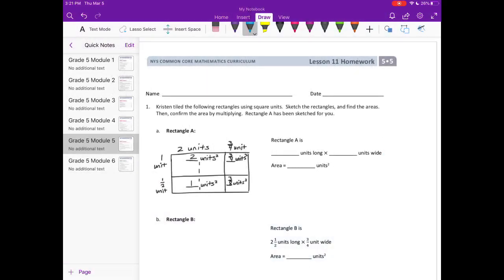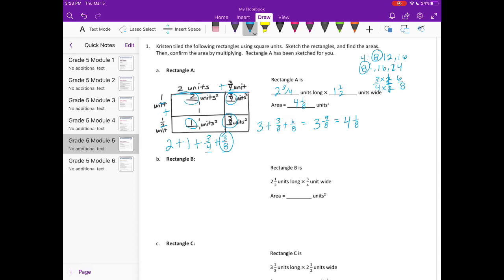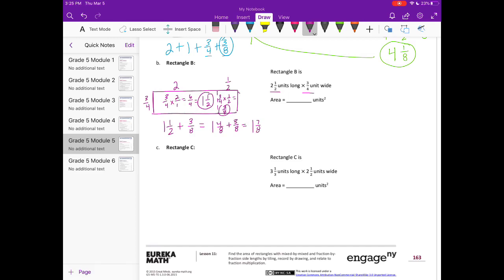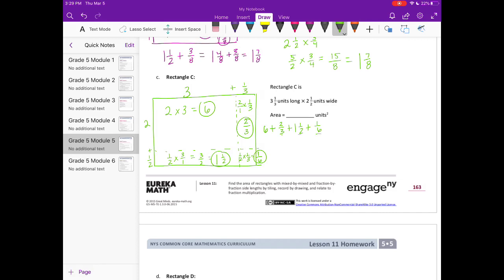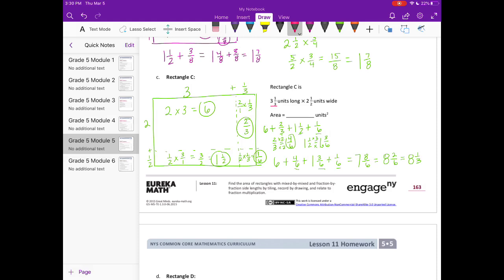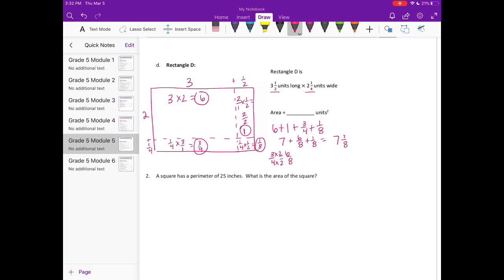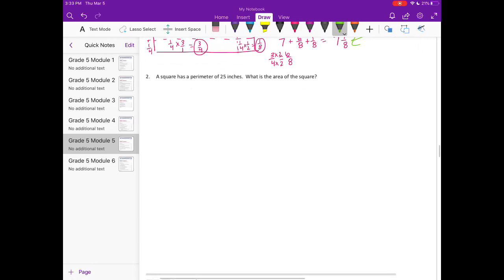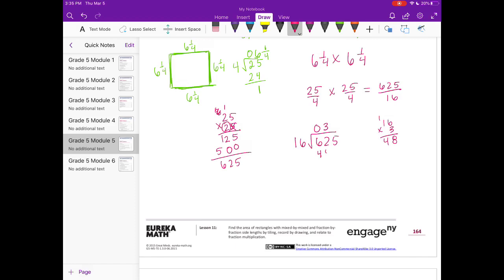Engage NY // Eureka Math Grade 5 Module 5 Lesson 11 Homework